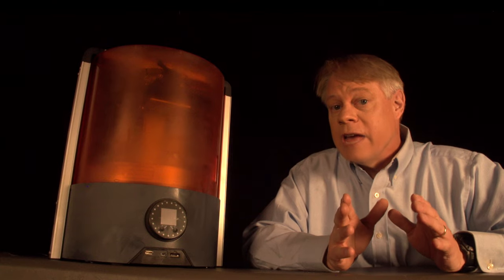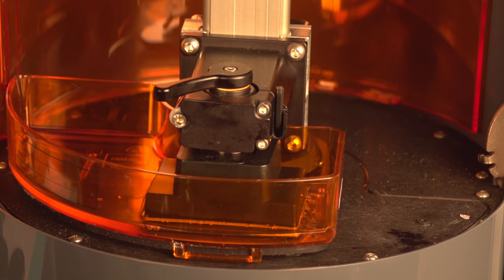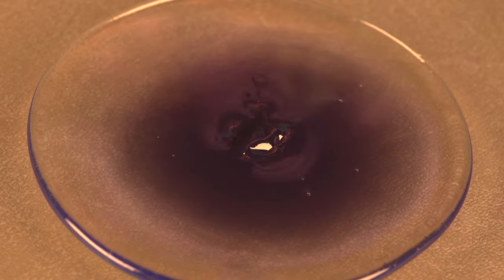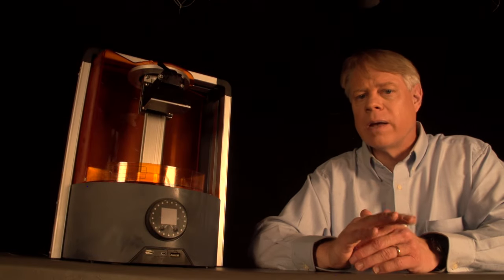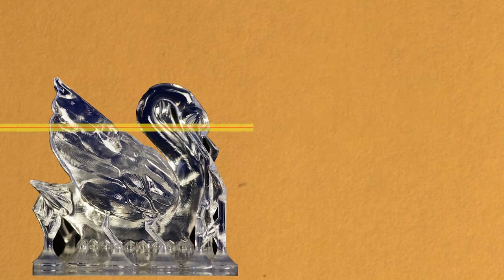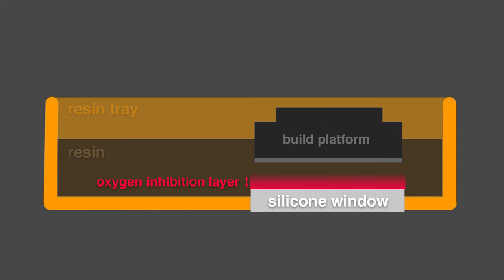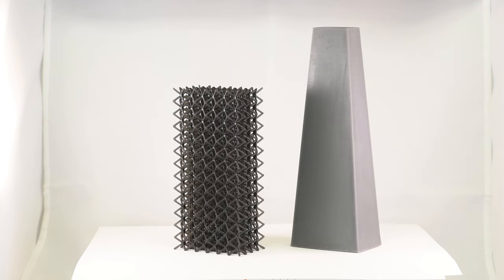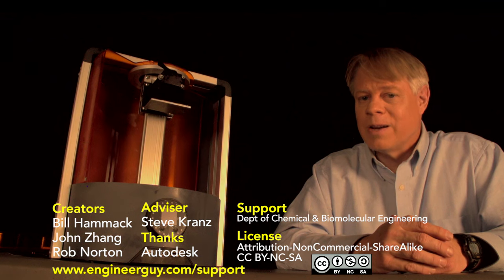DLP Projector Stereolithography 3D Printer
In this video Bill explains some of the engineering principles underlying the design of a DLP (digital light processing) 3D Printer. The printer featured is an Ember printer, manufactured originally by Autodesk, but now an open source project.